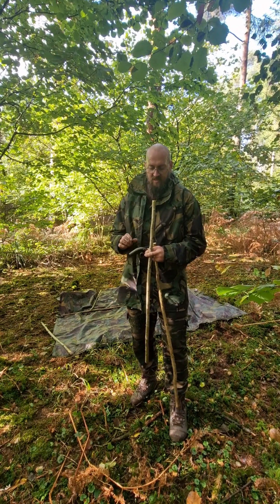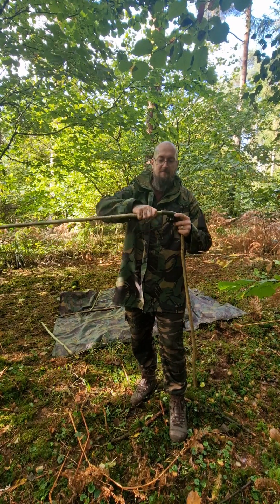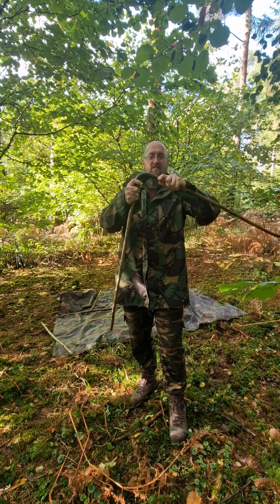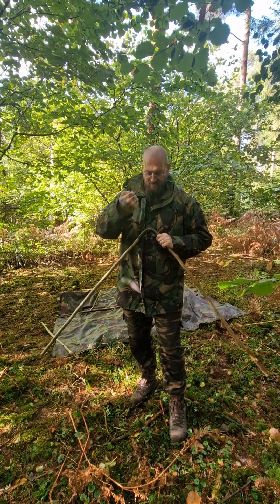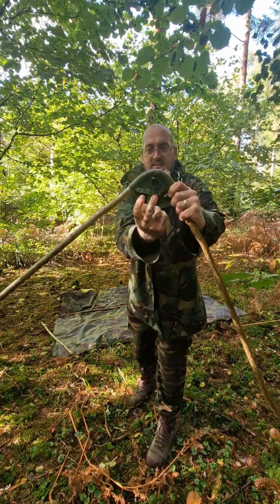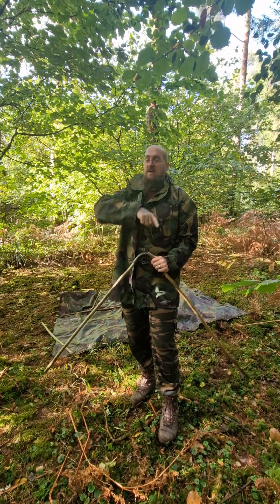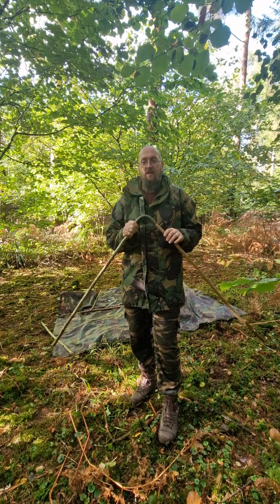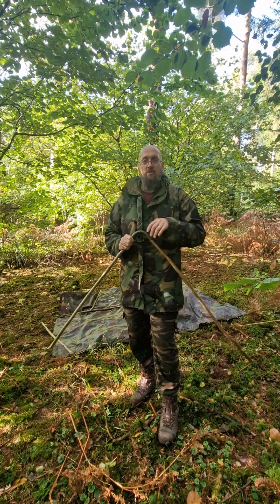Build a shelter fast and any size WITH THIS GADGET!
Build shelter fast and any size with some home made steel brackets allowing a free standing tarp / basha shelter to be formed with multiple options with infinite adjustment !

The beauty of this set up is no poles need carrying and you are not reliant on running cordage between trees to form the shelter so you can situate it in any position for stealth .

And unlike traditional pole use with a tarp shelter you get rid of the annoying central poles to create much nicer access to your shelter .

A great addition to your Bushcraft and Survival kit